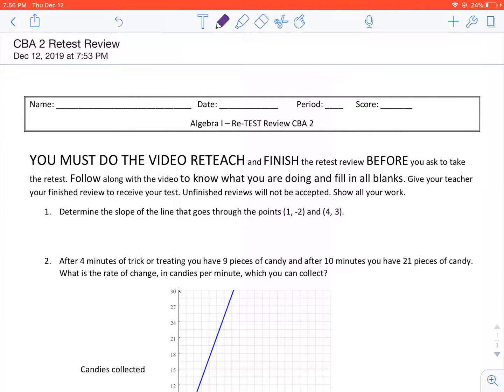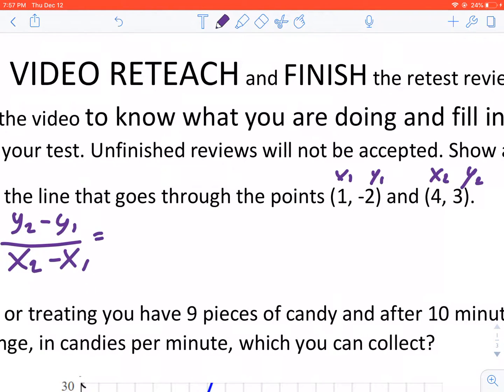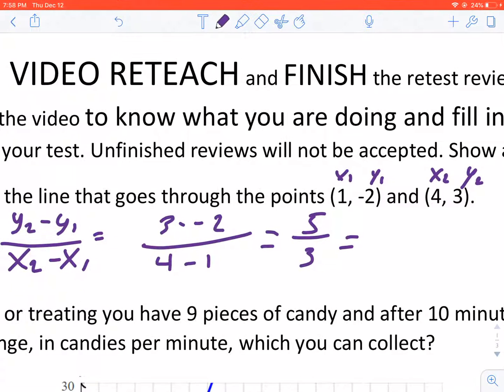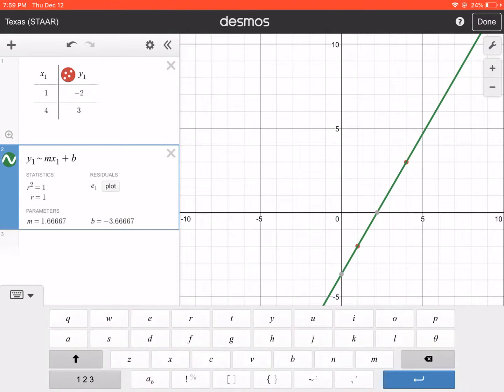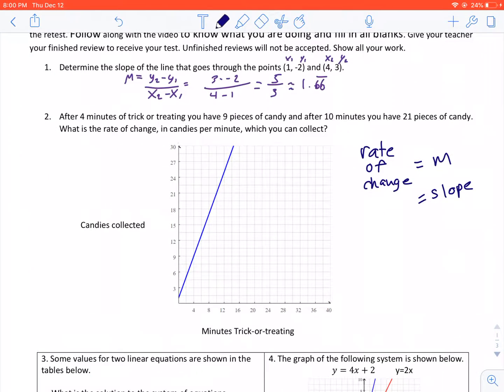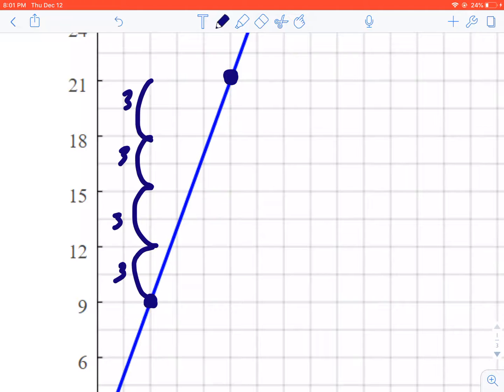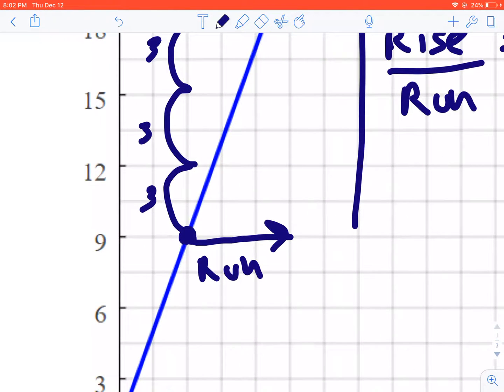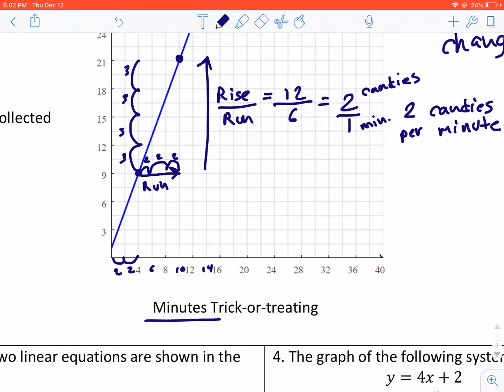CBA 2 Retest Review #1-2